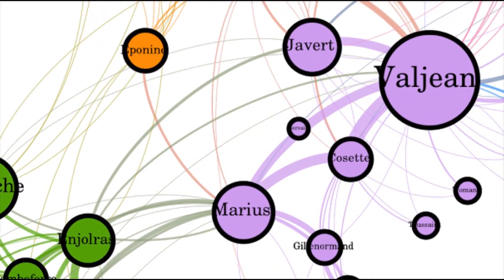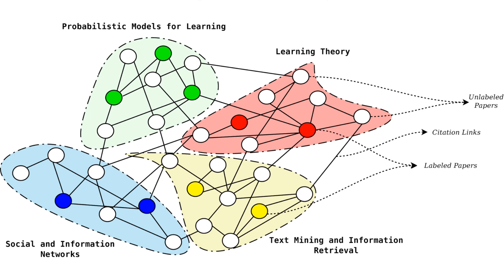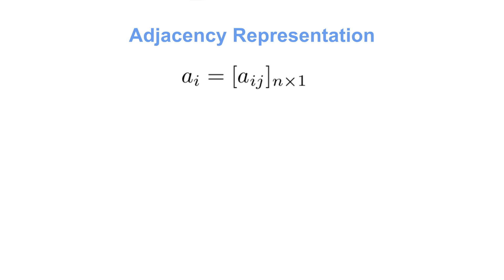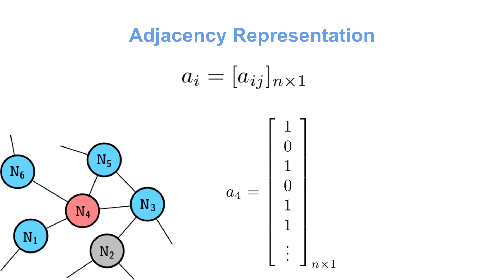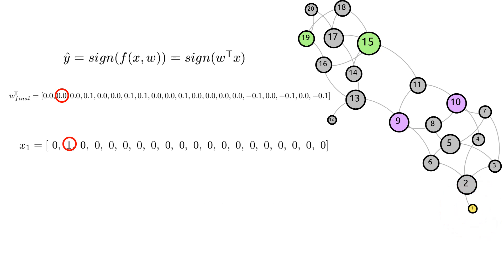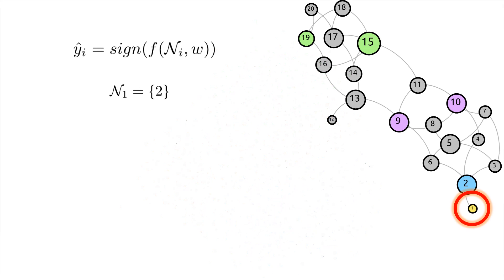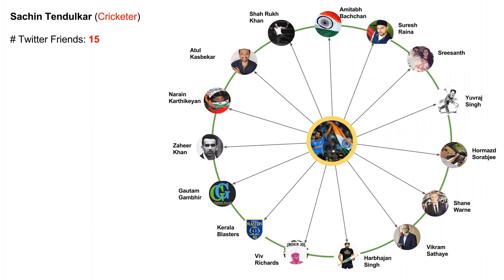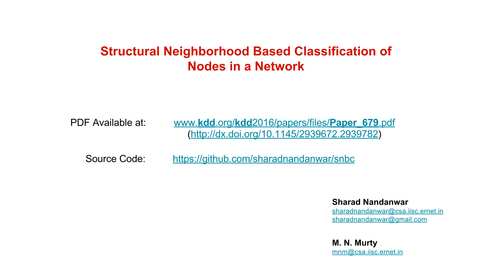KDD2016 paper 679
Title: Structural Neighborhood Based Classification of Nodes in a Network

Authors:
Sharad Nandanwar*, Indian Institute of Science
Musti Narasimha Murty, Indian Institute of Science

Abstract:
Classification of entities based on the underlying network structure is an important problem. Networks encountered in practice are sparse and have many missing and noisy links. Even though statistical learning techniques have been used for intra-network classification based on local neighborhood, they perform poorly as they exploit only local information. In this paper, we propose a novel structural neighborhood based learning using a random walk. For classifying a node we take a random walk from the corresponding node, and make a decision based on how nodes in the respective k th - level neighborhood are getting classified. We observe that random walks of short length are helpful in classification. Emphasizing role of longer random walk may cause under- lying markov-chain to converge towards stationary distribu- tion. Considering this, we take a lazy random walk based ap- proach with variable termination probability for each node, based on its structural properties including degree. Our ex- perimental study on real world datasets demonstrates the superiority of the proposed approach over the existing state- of-the-art approaches.